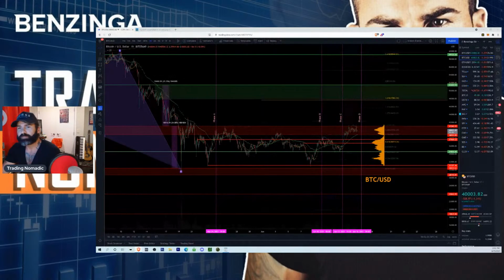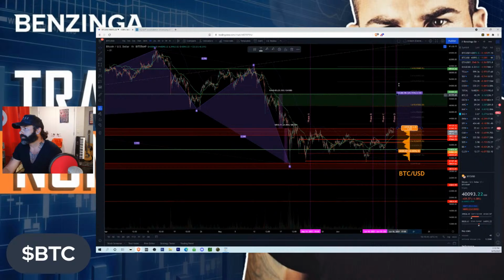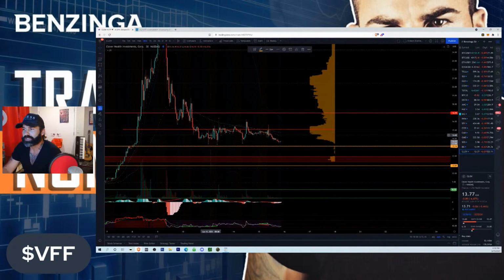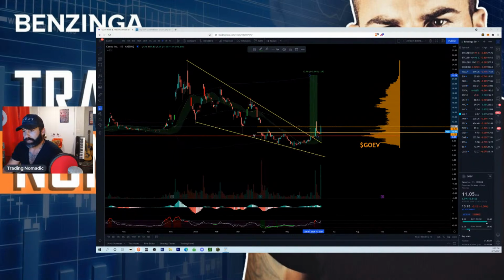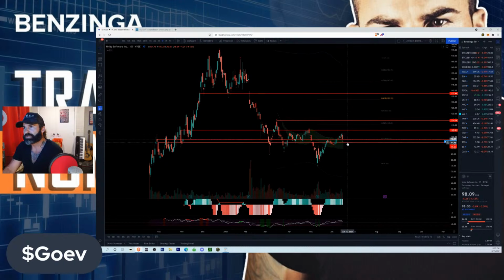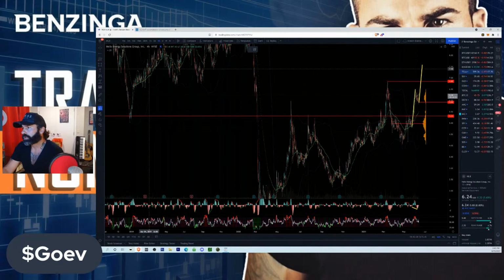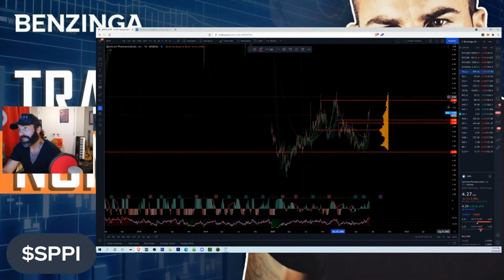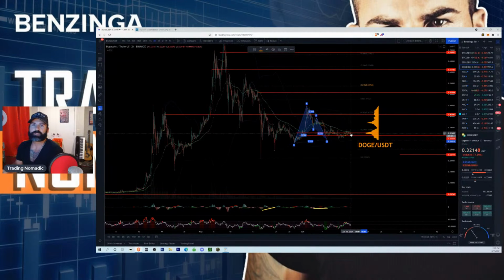$AMC, Bitcoin and Doge Price Targets | Trading Nomadic | Stock Market Live 🚨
Trading Nomadic is a swing trader with a unique style called "Harmonics." Momentum, reversals, breakouts, MACD, and RSI are just a few technical indicators and patterns he will be covering in the show, along with a few hot stocks on his watchlist.

💰Mutual Funds
💰Penny Stocks
💰Short Sellers
💵Forex Trading